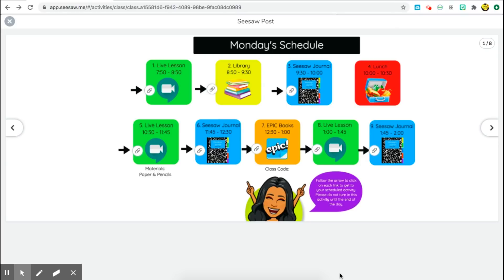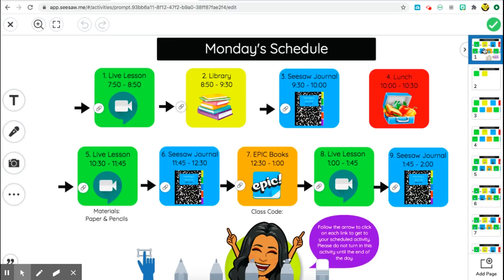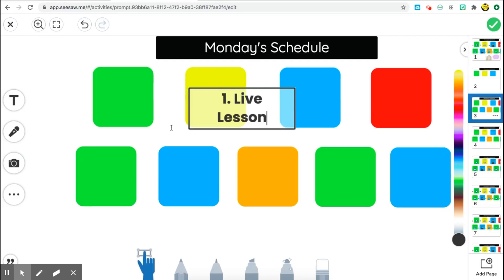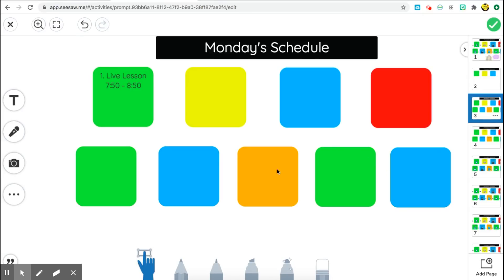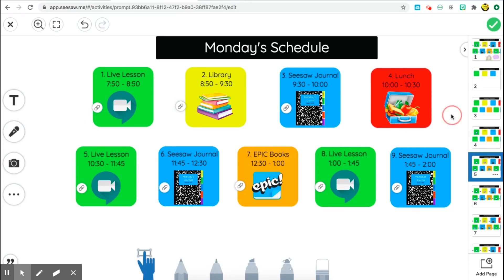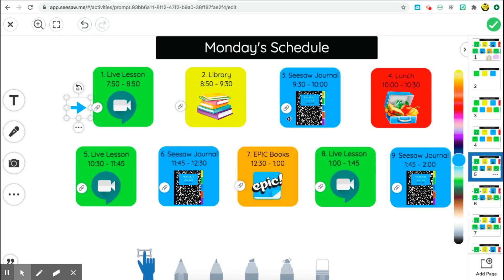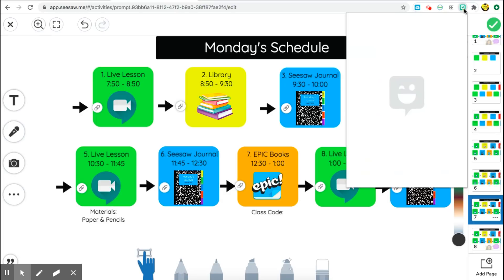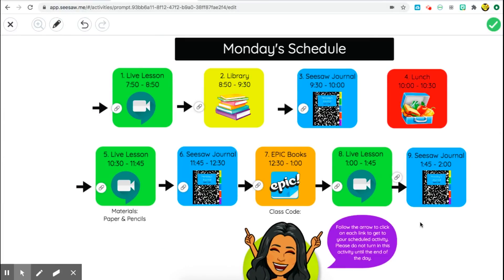Creating Interactive Daily Schedules in Seesaw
This video will walk you through how to create a daily schedule in Seesaw that has live links to help direct your students to the different resources you use throughout the school day. This can include: Google Meet, Zoom, Seesaw Activities, EPIC Books, RAZ kids, and more.

You can customize this daily schedule to fit your exact needs and make sure that your students are not confused by having to remember or bookmark a million different pages and links. Everything is now housed in one spot in a fun and organized manner.

You can follow the steps in the video to create your own daily schedule from scratch or you can start from my template linked below:

Videos discussed within:
Daily Journal in Seesaw: